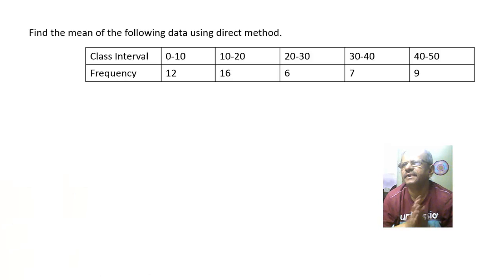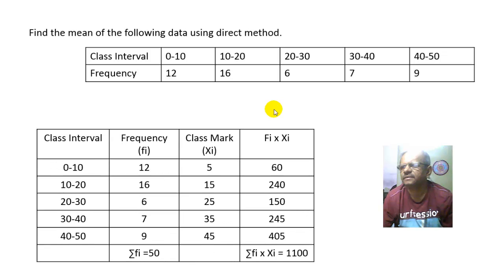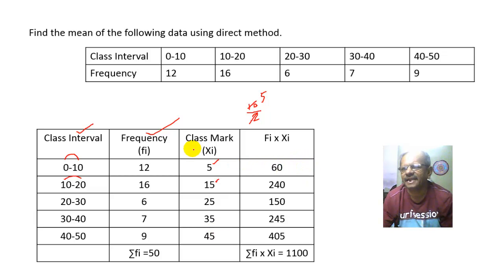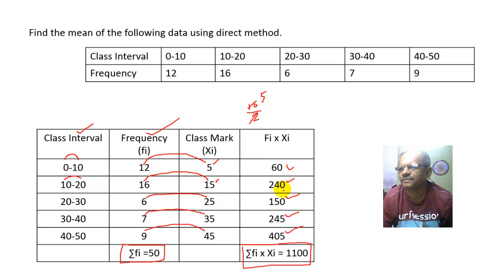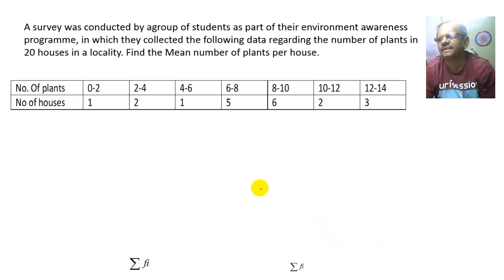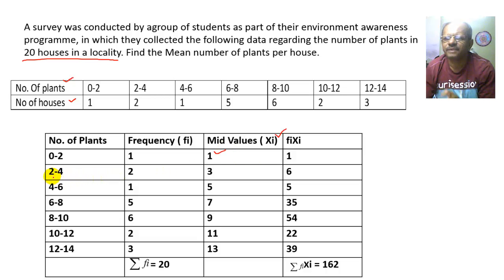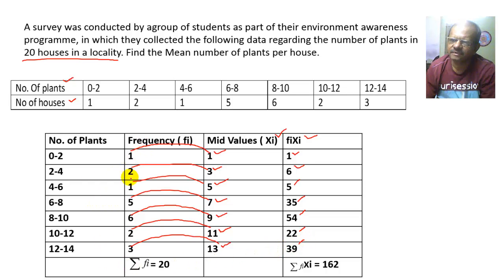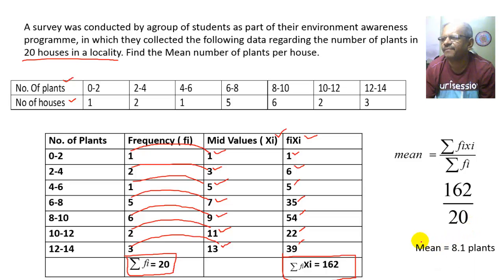Statistics : Class X : How to find Mean by direct method?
IN this video you will learn how to find mean of the given data by direct method?